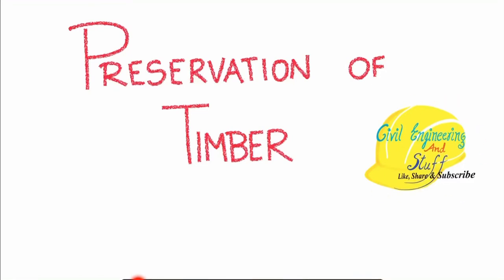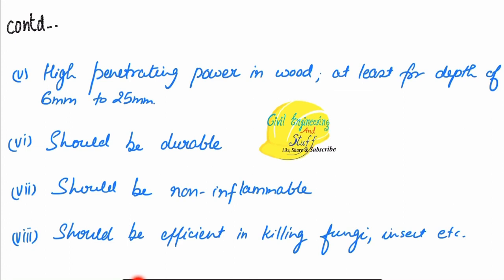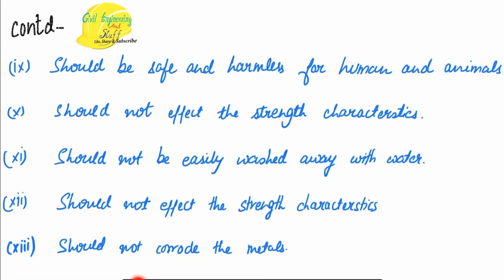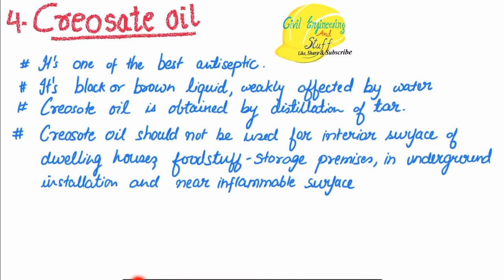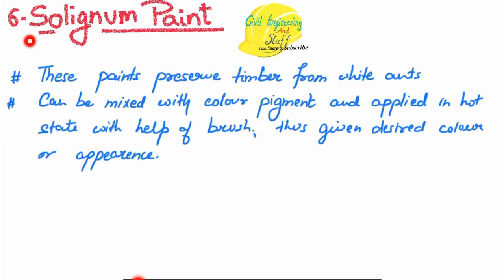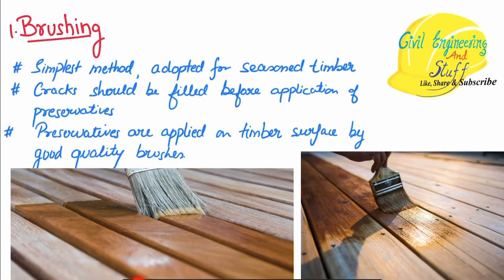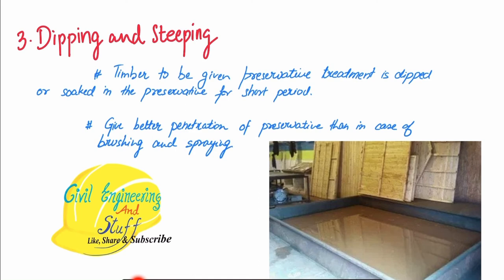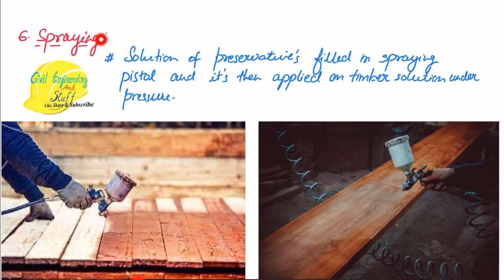Preservation of Timber | Building Materials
In this video we discuss preservation of timber.

Hope the video lecture was useful to you. If so, like the video, Share your views in comment section. Thankyou for watching have a nice day.